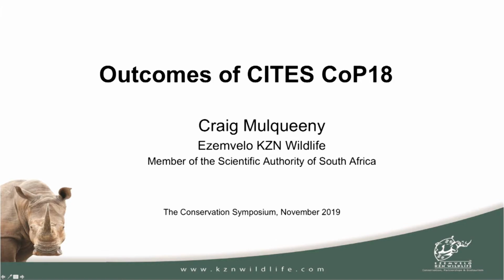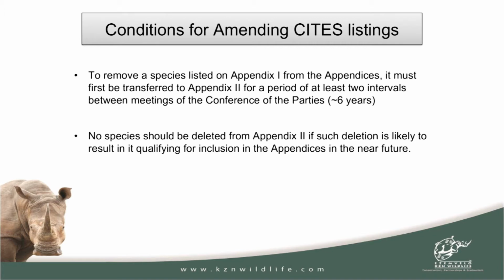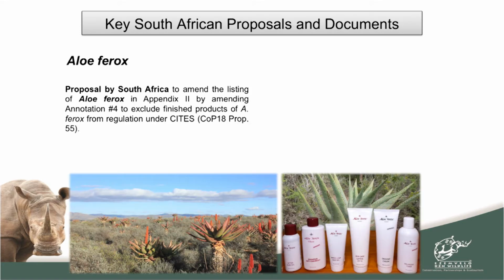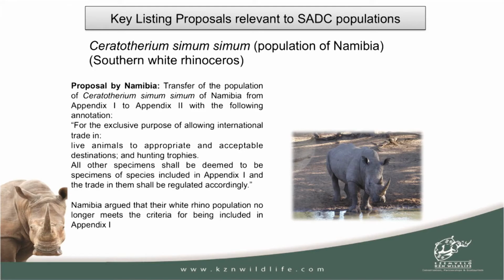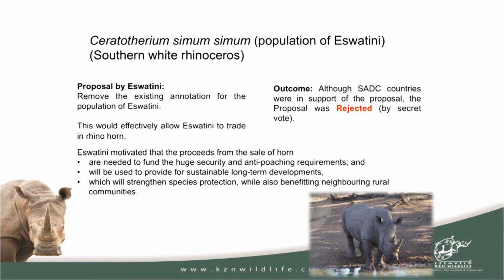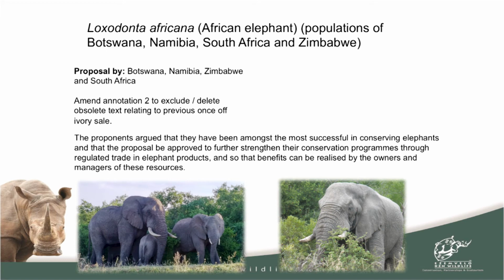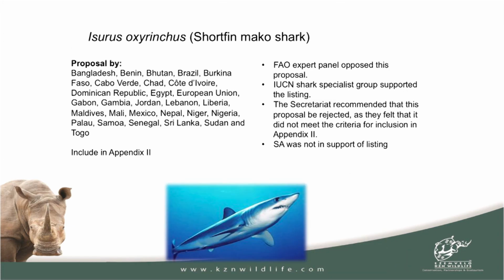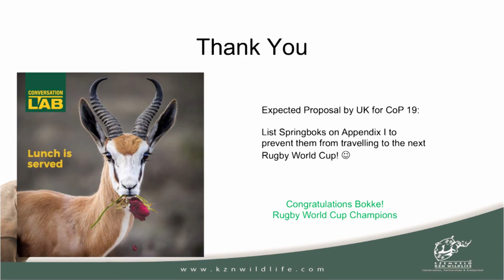2019D2S10L1 CRAIG MCQUEENLY Outcomes of CITES CoP18